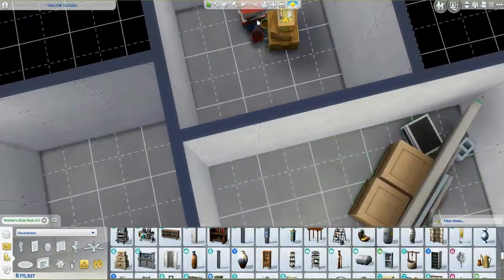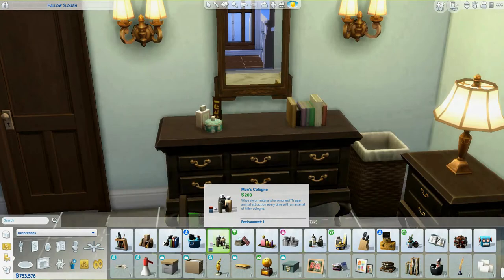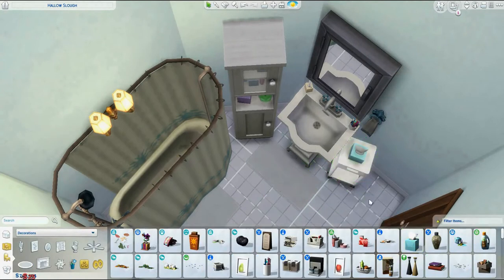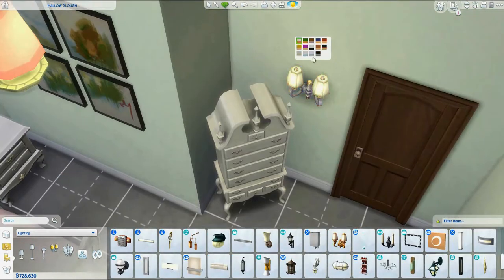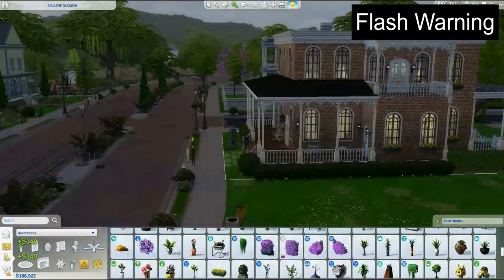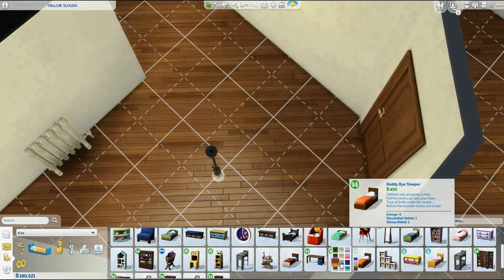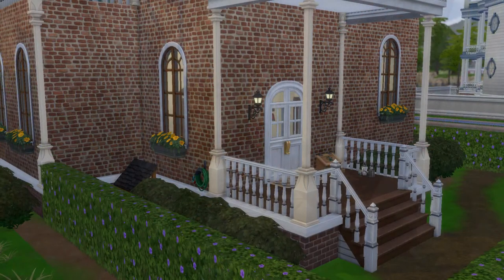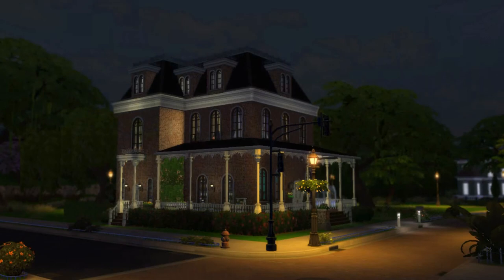A Historically Minded Home part 2 - Sims 4 Speed Build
More Mansion Fun